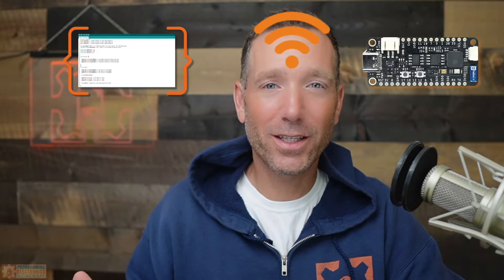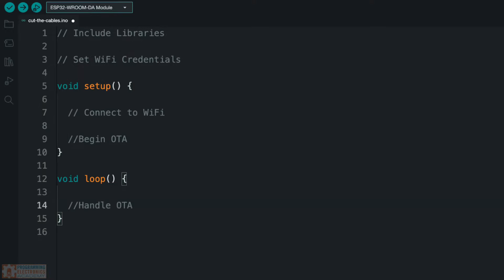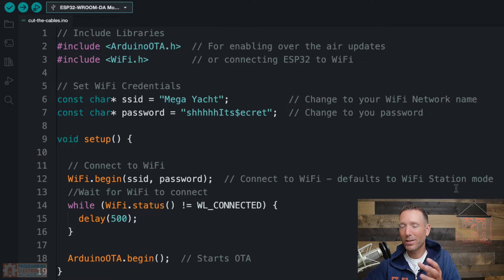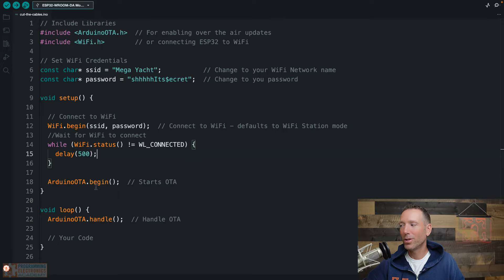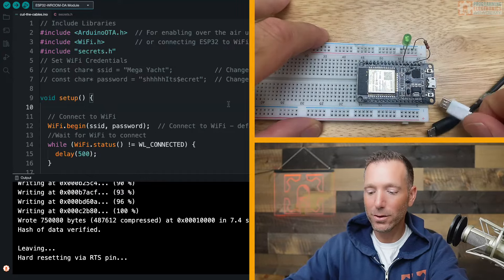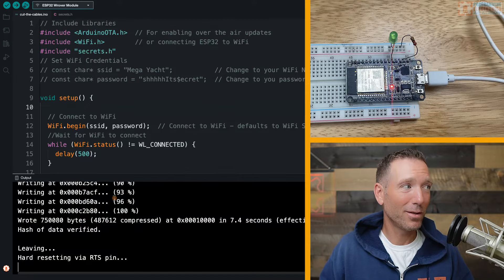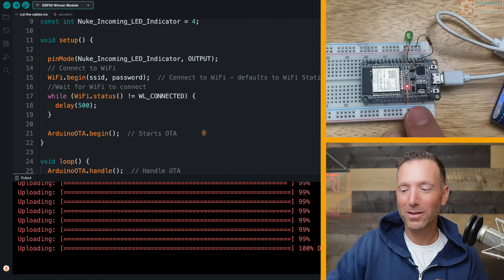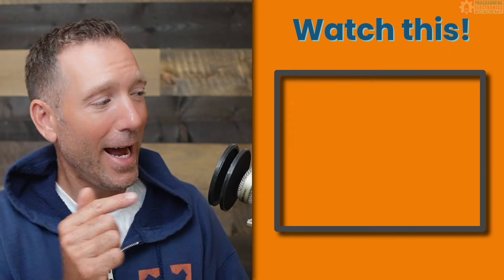The EASY Guide To Over-The-Air (OTA) Updates With ArduinoOTA